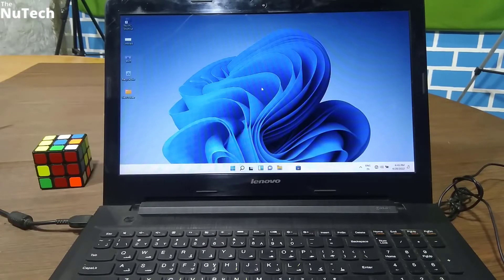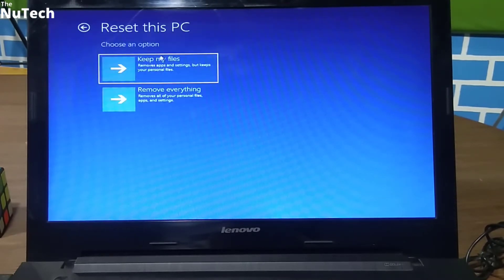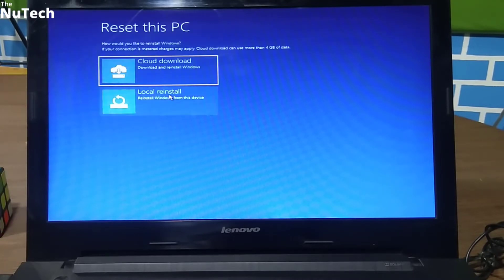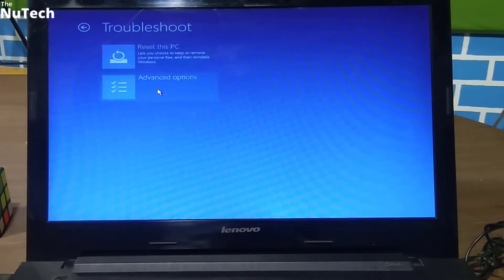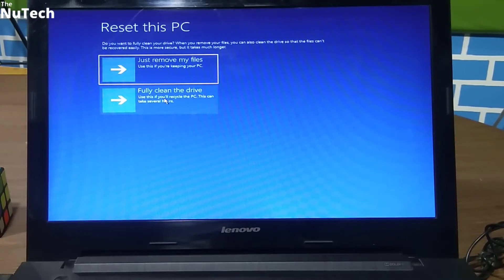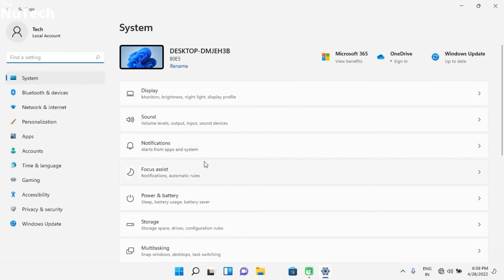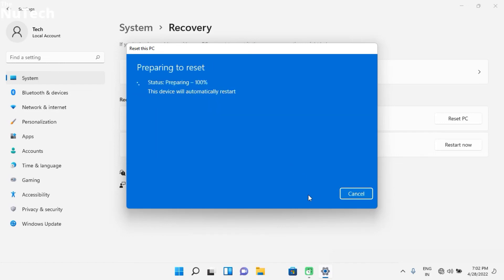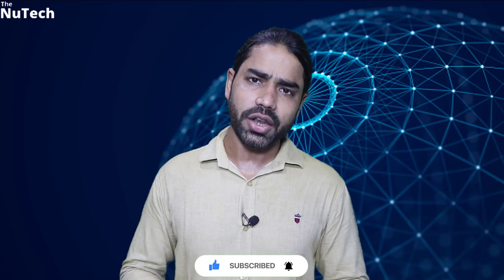How to Reset Windows 11 Laptop PC Without loosing Data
In this video, I'm going to show you how to reset your Windows 11 laptop PC without loosing data. This is a useful step if your laptop is experiencing problems and you need to restore it to its original condition.

By following this simple steps, you can reset your Windows 11 laptop PC without losing any of your data. This will fix any problems and restore your laptop to its original condition. So if your laptop is experiencing problems, be sure to watch this video and follow the steps to reset it!

admin password
profile picture
how to reset pc
reset windows 11
microsoft account
microsoft windows
windows 11 update
windows 11 reset
windows 11 home
windows 10 reset
how to format laptop
windows 11 reset pc
guest account in windows 11
how to reset pc windows 11 without losing data
reset windows 11 to factory without password
how to fully reset windows 11 to factory settings
reset windows 11 cloud download without losing data